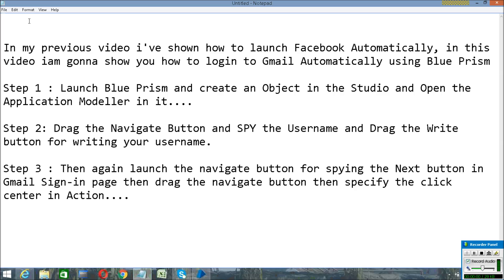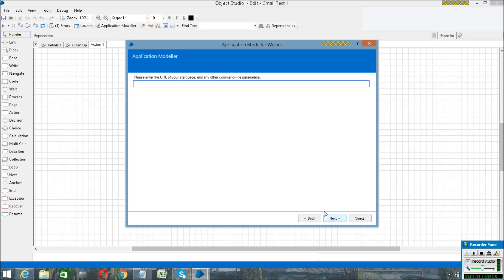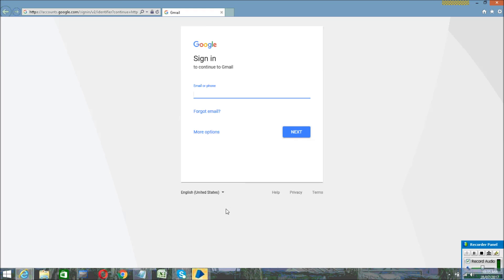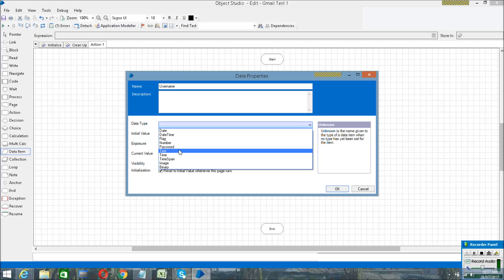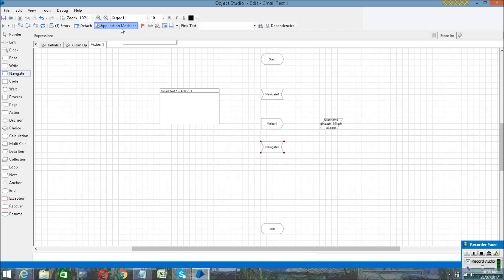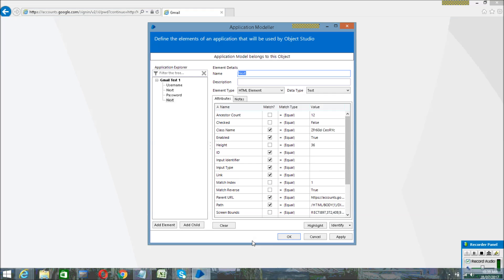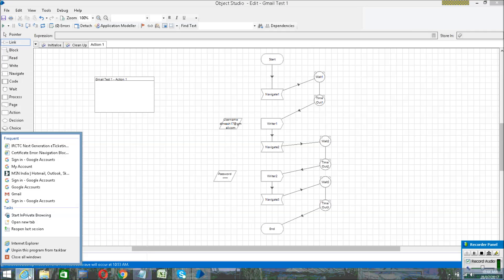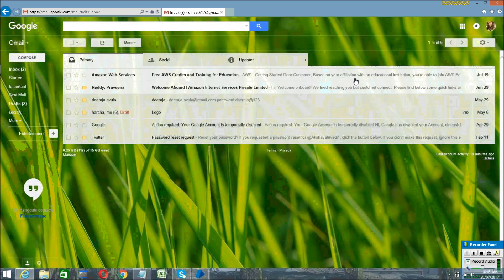RPA : BLUE PRISM - HOW TO LAUNCH G-MAIL AUTOMATICALLY & SEND MAILS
Previously I've shown how to launch Facebook Automatically in this i have made a video of Launching G mail Automatically also using this process you can also send email's ...For more videos Please subscribe to my YouTube Channel